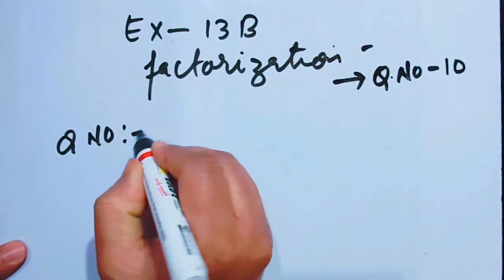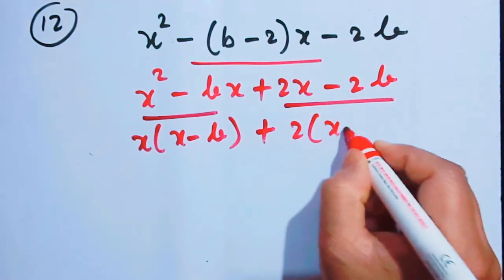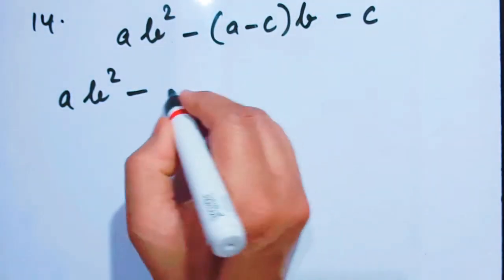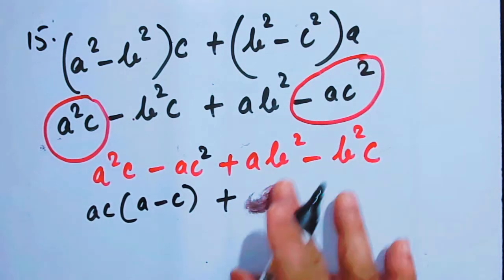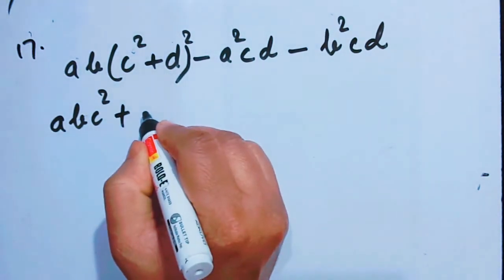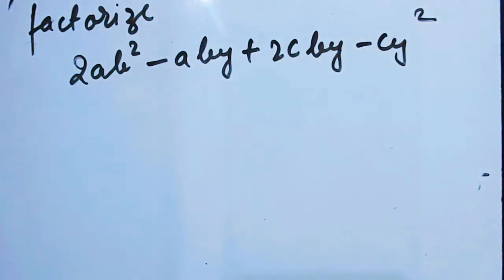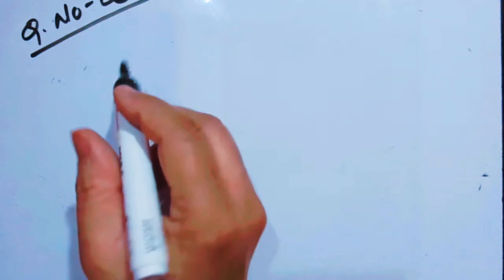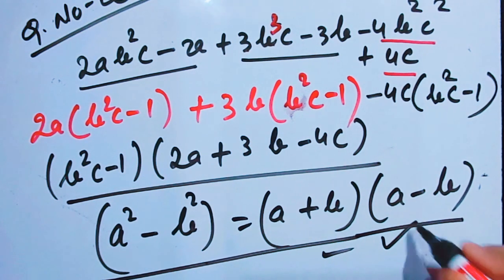SELINA MATHS CLASS VIII FACTORIZATION EX 13B (11 to 20)